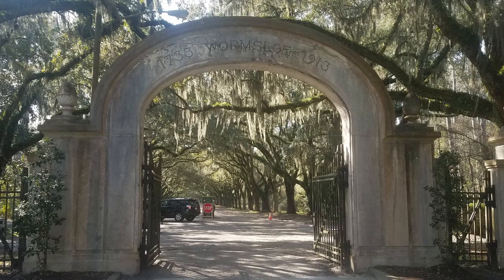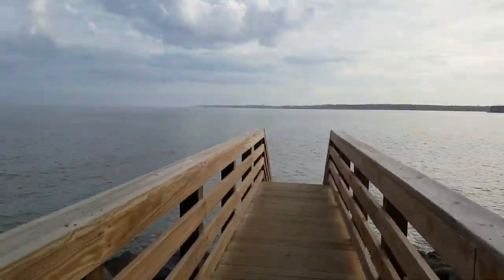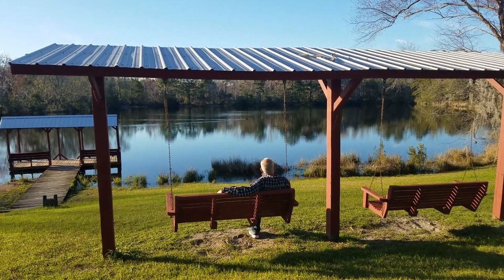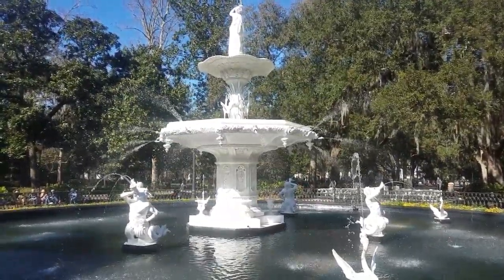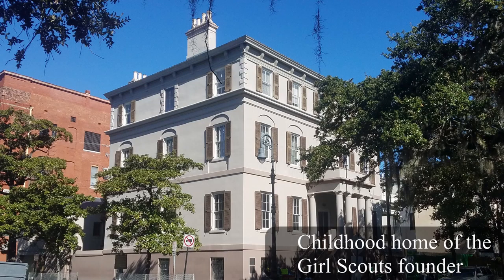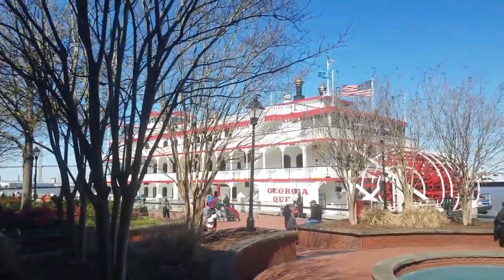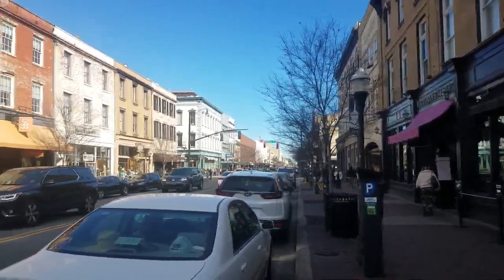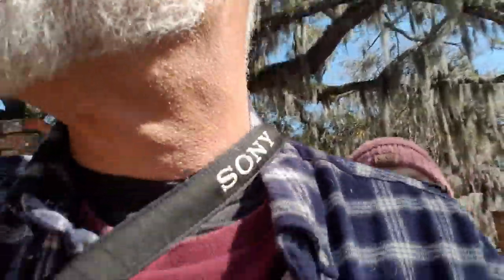Wormsloe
We are Tom and Anna of Gone Wandering. After several years of car and tent camping we have decided to upgrade to a travel trailer with the ultimate goal of seeing all of the USA.